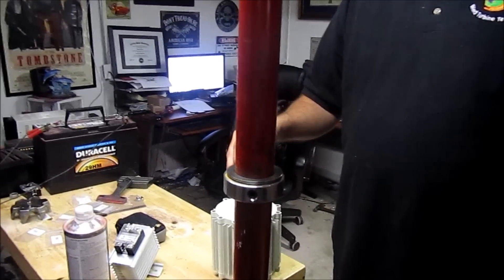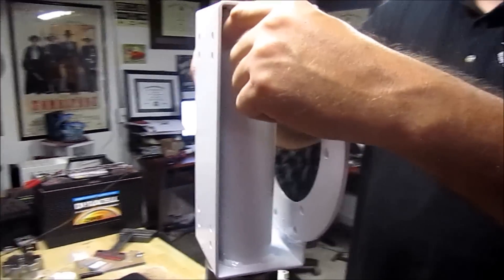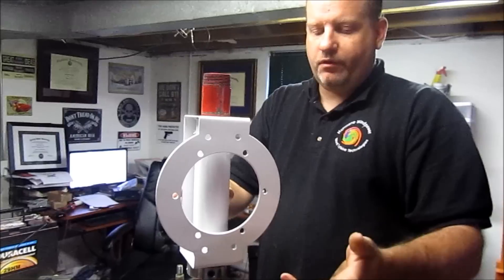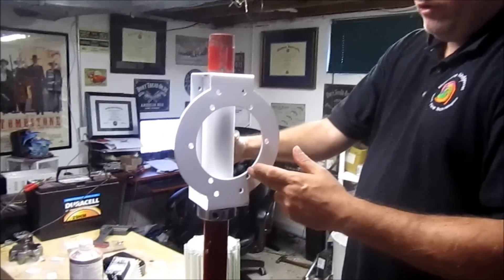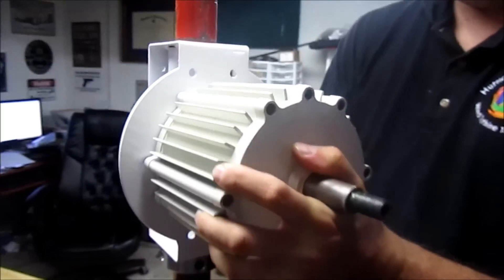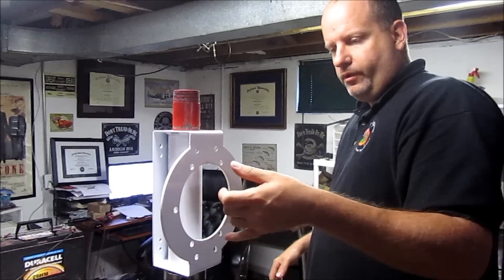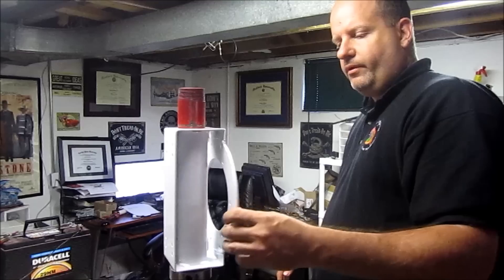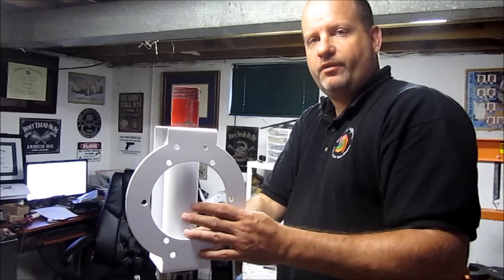Residential Wind Turbine Generator Mount by Hurricane White Lightning Vector PMA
Residential Wind Turbine Generator Mount White Lightning Vector PMA permanent magnet alternator by Hurricane. In this video Tony shows the new design for the white lightning and vector wind turbines which incorporates 1/8 inch heavy plate steal and zinc enriched powder coat for a heavy duty mount with a long lifespan and superior corrosion protection.